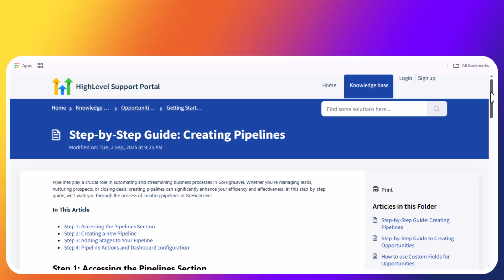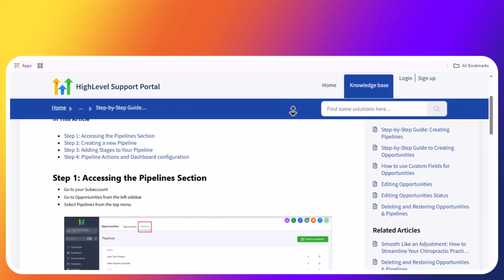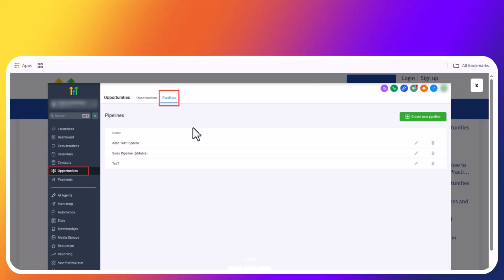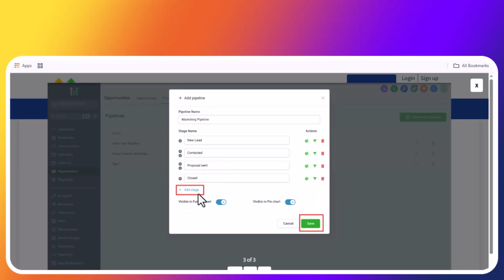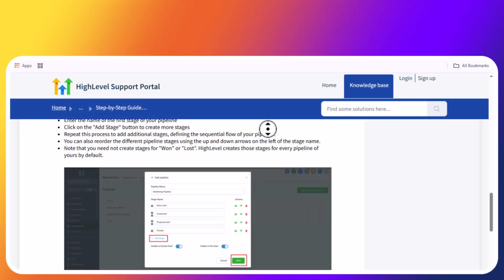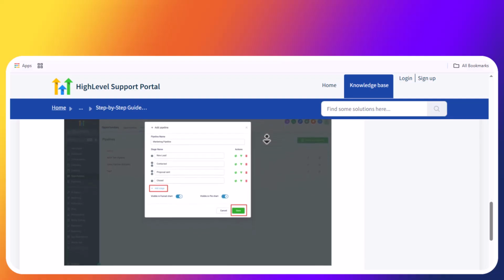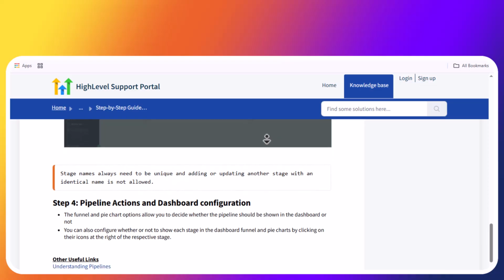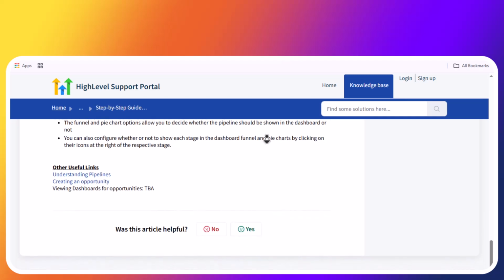NEW! How to Use Opportunity Stages in GoHighLevel in 2025!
Want to track leads and close more deals in 2025? 🔥 In this video, I’ll show you how to use Opportunity Stages in GoHighLevel to manage your sales pipeline like a pro.

Here’s what you’ll discover:
✅ How to set up custom opportunity stages in GoHighLevel 🛠️
✅ Tracking leads from first contact to closed deal 📈
✅ Using automation to move opportunities between stages 🤖
✅ Pro tips to increase conversions and stay organized ⚡
✅ A complete walkthrough to master your sales pipeline in 2025 💼

By the end, you’ll know exactly how to leverage opportunity stages to streamline your business growth.